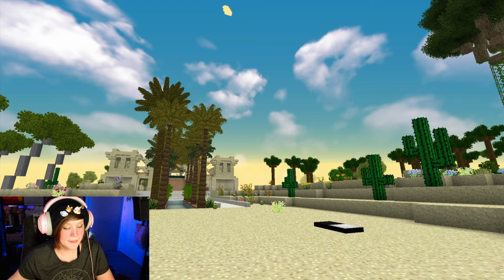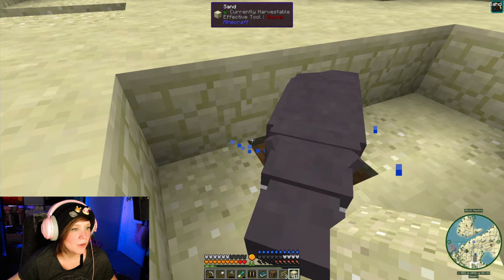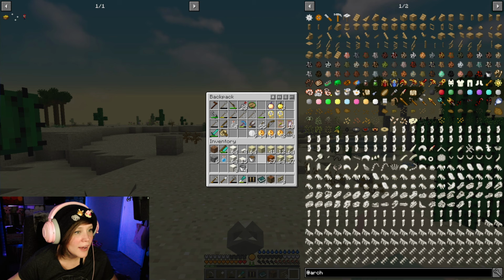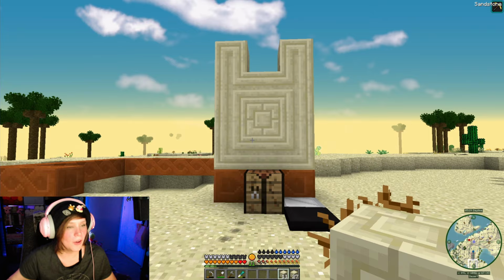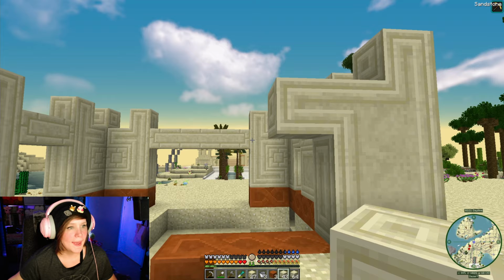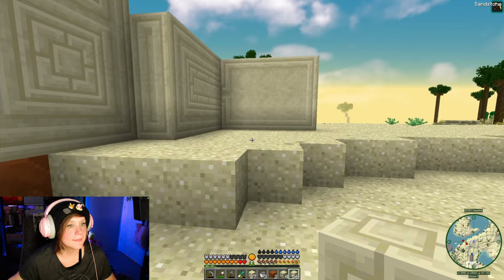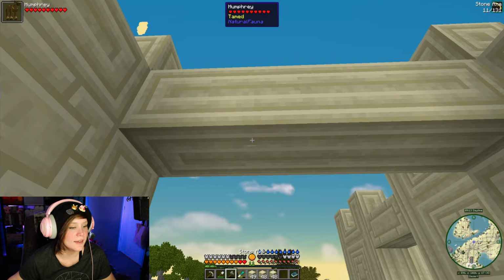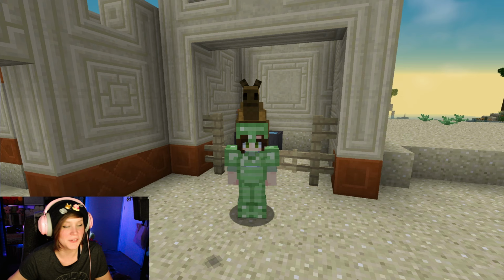Zooquest: Episode 74 | Humphrey Gets An UPGRADE?! | A Minecraft Zoo Series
Humphrey's stable is too small! Lets fix it!

Nether Music: OMORI - You Were Wrong. Go Back. (Akosmo Remix)